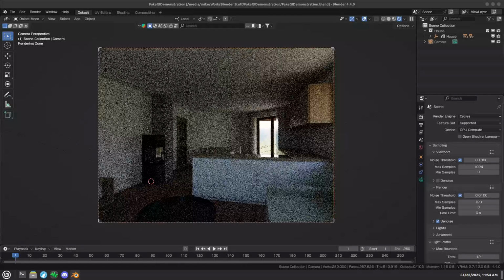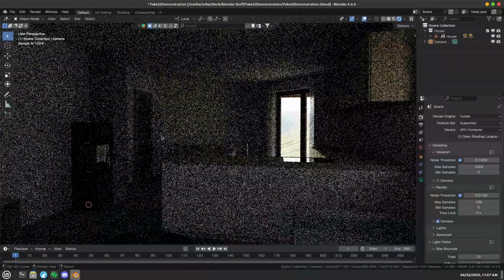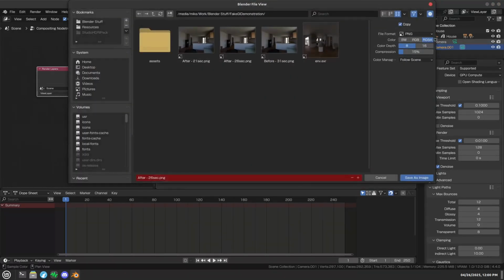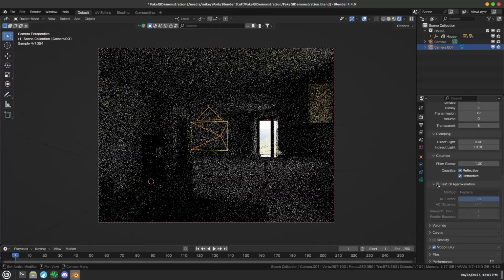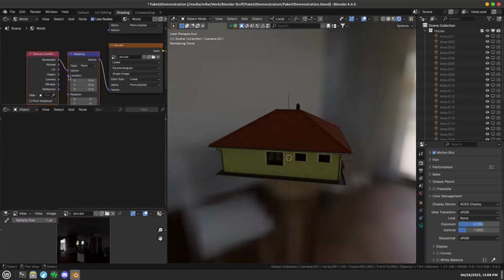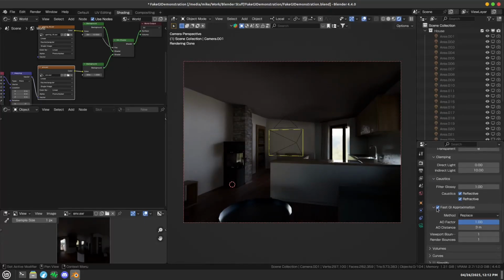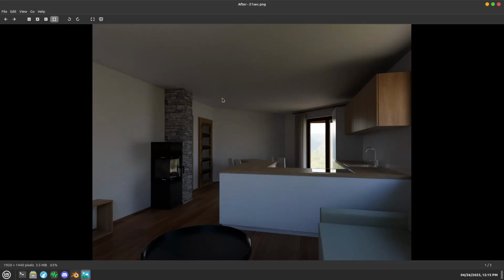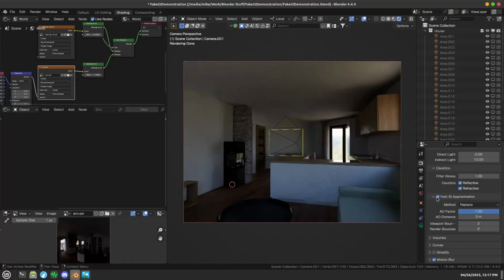Faster Rendering and Less Noise in Blender Cycles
Apologies for the visual glitches in the video. Appears to be a problem with OBS's display capture on X11.